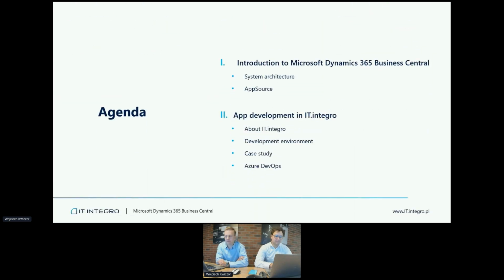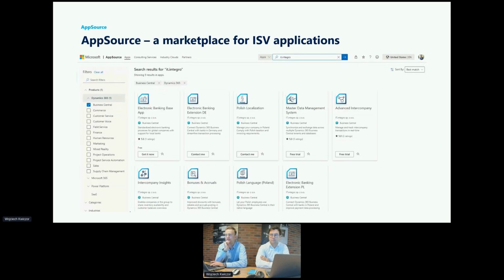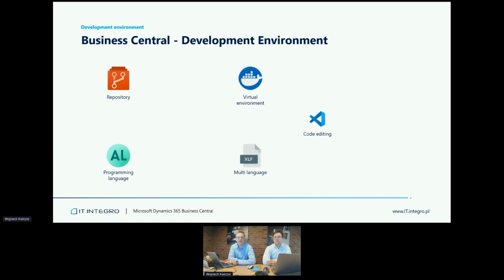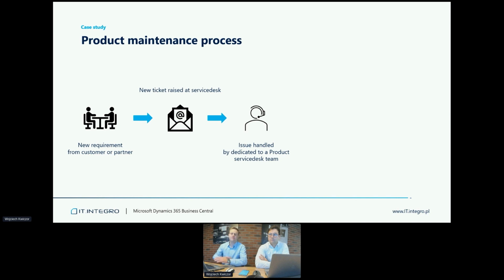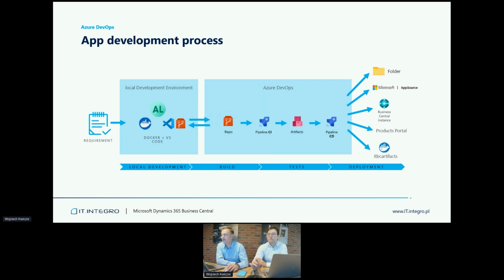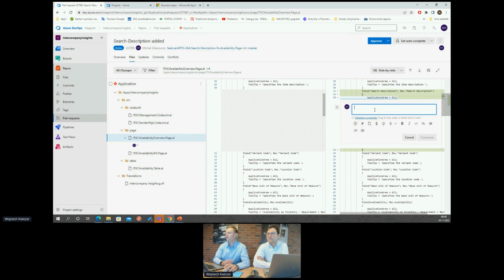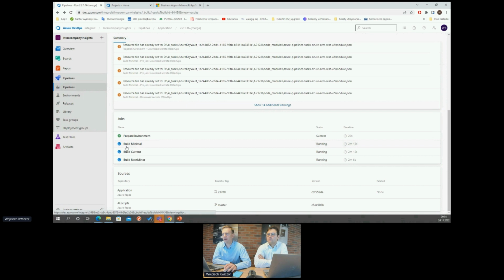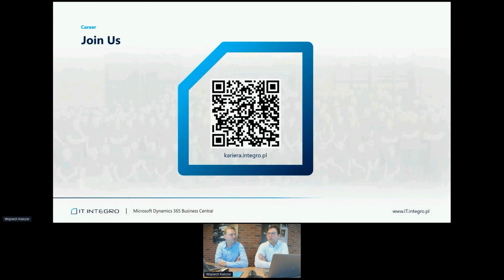W. Kwiczor, M. Zdanowicz - Development of Applications for Microsoft Dynamics 365 Business Central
Please welcome Wojciech Kwiczor and Michał Zdanowicz - Products Development Managers at IT.integro and the speakers at Pozitive Technologies Poznań 2022! 🔥

"Development of Applications for Microsoft Dynamics 365 Business Central by IT.integro" 👉 During this session, we will present the process of application development for the Microsoft Dynamics 365 Business Central system. We will briefly explain the system architecture and development methodology based on the extension technology and advanced Microsoft tools. We will also show you how to publish the application on the Microsoft AppSource marketplace. You will learn more about how they use Azure DevOps with Visual Studio Code in their daily work and what CI/CD practices they have implemented.

Wojciech Kwiczor is a graduate of the Faculty of Computing at the Poznań University of Technology, having specialized in Computer Integrated Manufacturing and Management Systems. From the beginning of his career, Wojciech Kwiczor has been involved in implementing ERP systems as business management solutions. He also worked as an ERP system consultant on Microsoft Dynamics NAV in a team dedicated to international implementations, then as a SPOC in the international help desk department.

Michał Zdanowicz has been working in IT.integro since 2015 as a developer and a consultant. As a senior consultant, he is mainly focused on multi-national and multi-site implementations based on Dynamics 365 BC/Dynamics NAV, mostly in production companies. Author of many integrations between Dynamics NAV and external IT systems/devices (webshops, scales, barcode label software).